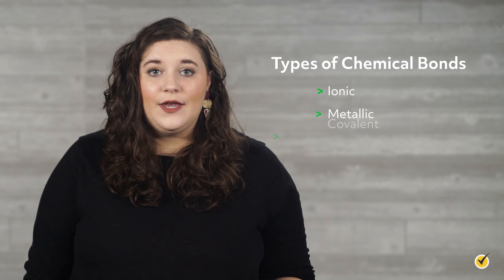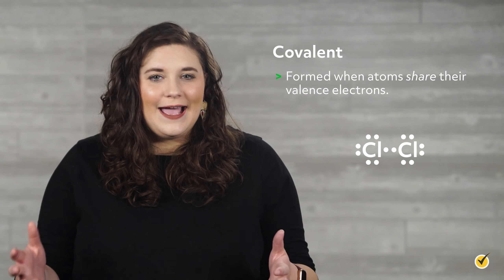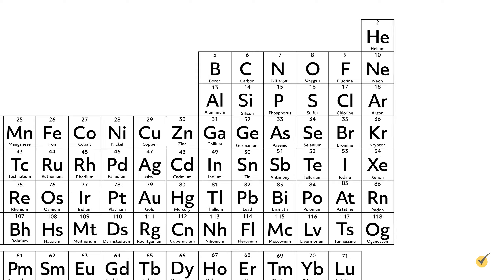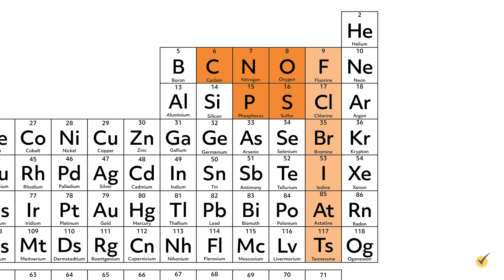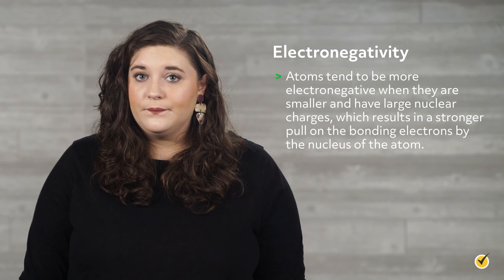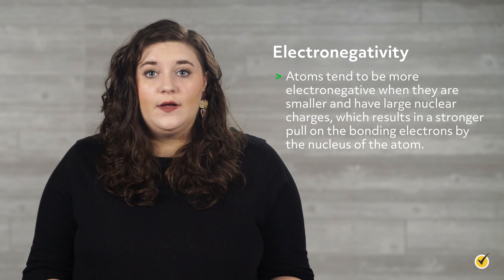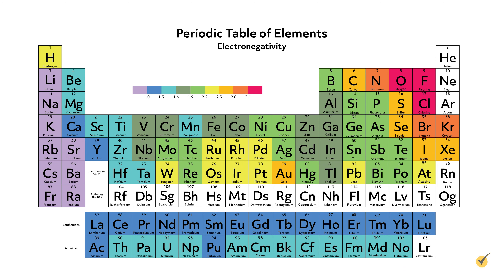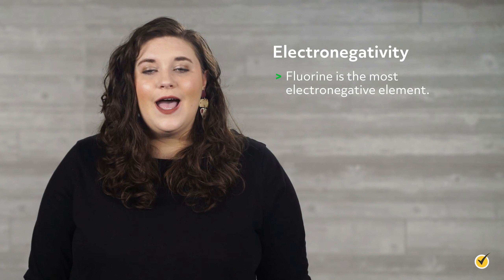Nonpolar Covalent Bonds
Hi, and welcome to this video on the polarity of covalent bonds. We’ll begin with a quick review of covalent bonds, then move on to define polarity, consider how to assess if a bond is polar or nonpolar, and finish with a quick discussion on the importance of polarity from a molecular perspective.